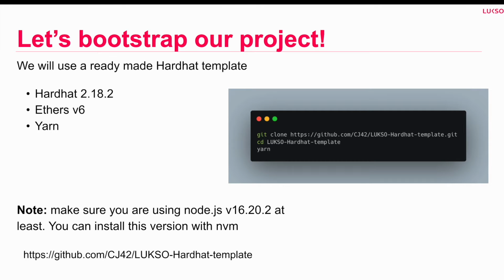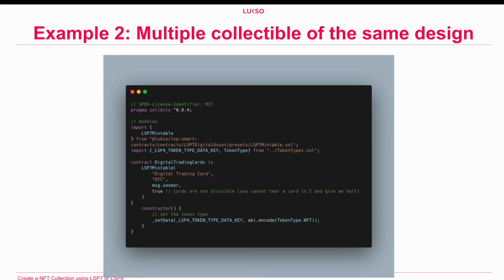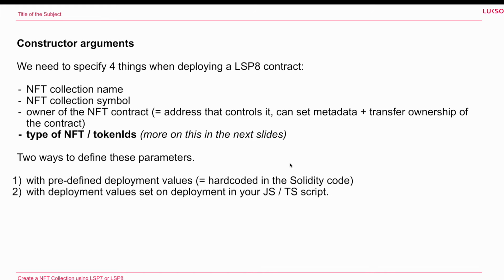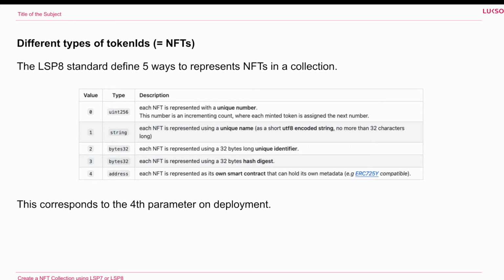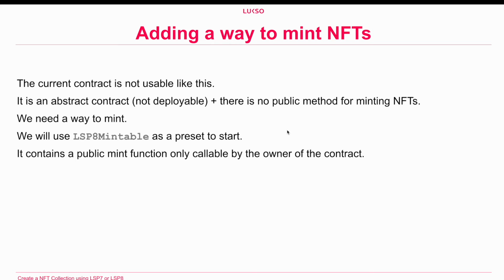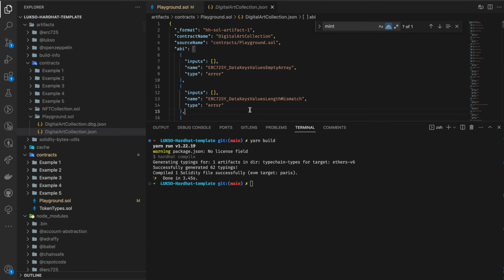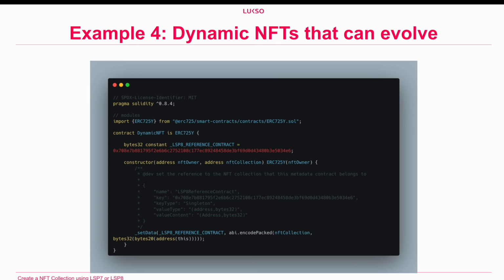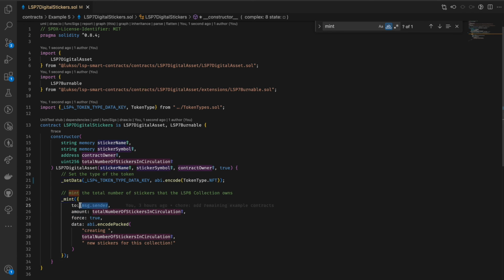Create an NFT Collection using LSP7 or LSP8 | BuildUP #2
This video is part of the BuildUP #2 Hackathon series. In this video, you will discover how to create an NFT Collection using LSP7 or LSP8. You will explore several use cases and examples, such as ticketing for an event, collectible items with the same design, dynamic NFTs that can change certain traits, and a collection of different sub-collections.

Timestamps:
0:00 - Introduction to NFT Collection Creation
0:40 - Types of NFTs and Collections Overview
1:06 - Development Environment Setup
1:45 - Understanding Token Types in Smart Contracts
2:37 - Creating Digital Tickets with LSP7 Standard
5:33 - Crafting Collectibles Using LSP7
7:29 - Unique Collectible NFTs with LSP8
9:10 - Live Coding a Basic NFT Contract
12:44 - Hardcoding vs. Dynamic Collection Names
17:35 - Token ID Types for NFTs Explained
23:30 - Implementing a Minting Function in Solidity
27:18 - Advanced Solidity Function Parameters
29:36 - Specifying NFT Metadata and Base URIs
31:43 - Dynamic NFTs for Evolving Traits
32:45 - Customizable NFTs for User-Owned Assets
34:58 - Complex NFT Collections with Subcollections
37:27 - Rarity and Exclusivity in NFT Subcollections
38:29 - Composing LSP Standards for Various NFT Collections
39:25 - Creating and Minting Digital Stickers